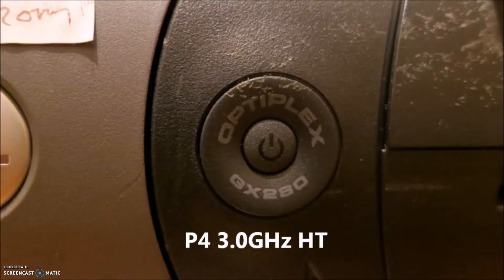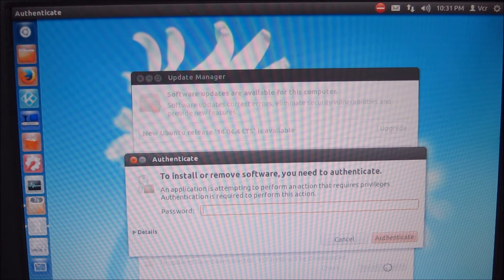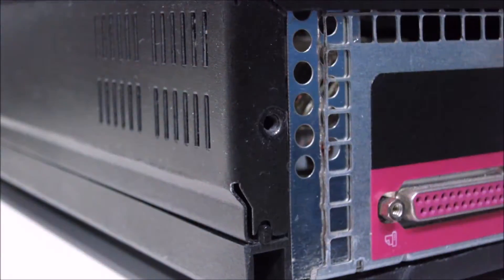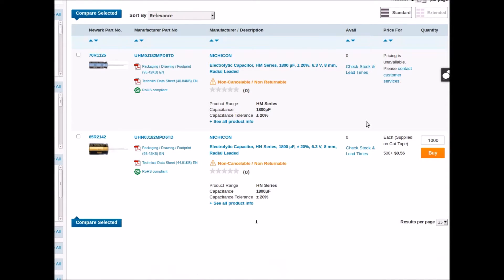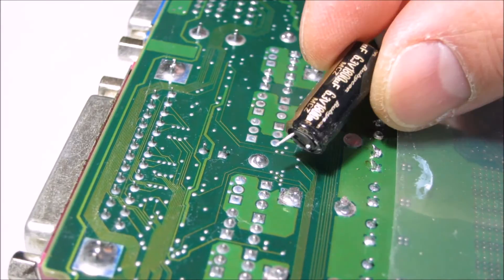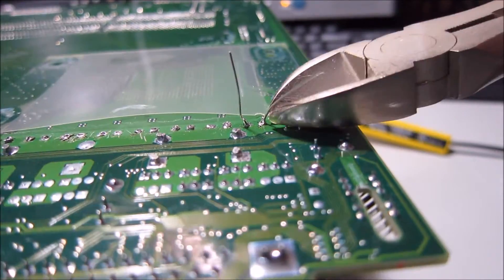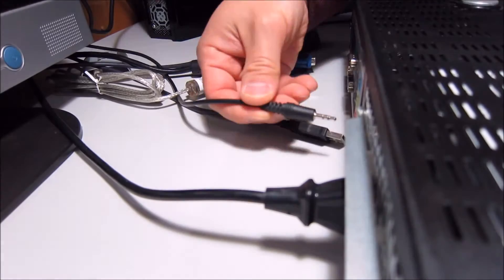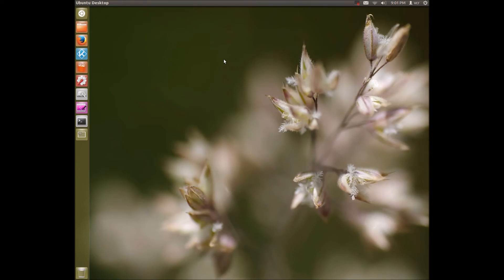Will repairing bad capacitors fix the "System battery voltage is low" error on a Dell?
Answer:

You have to watch the video!!!

The repair of my VCR-PC